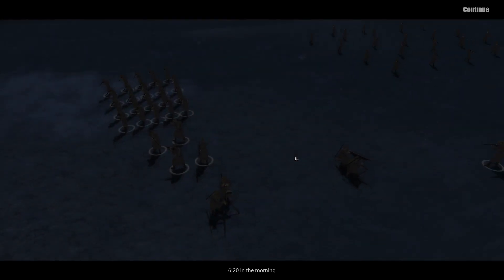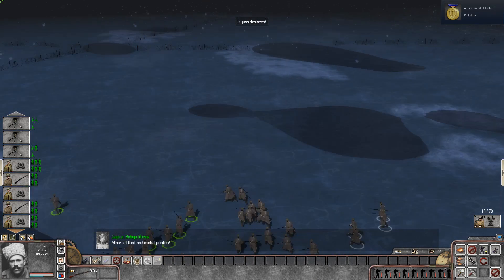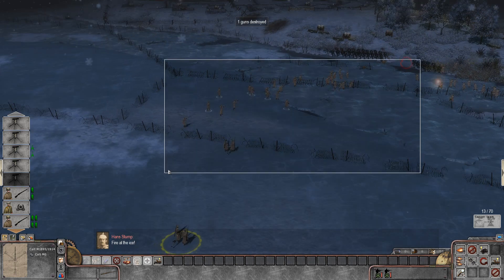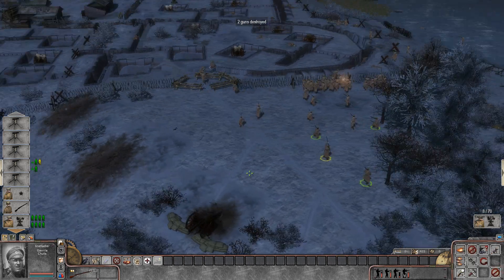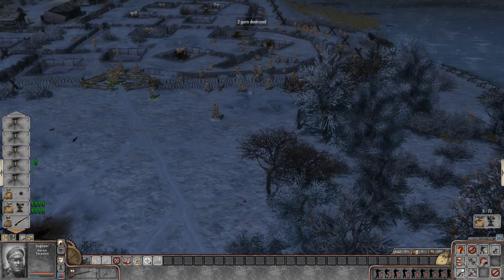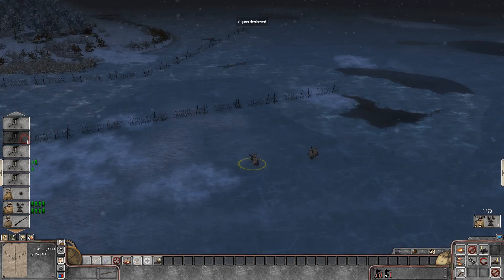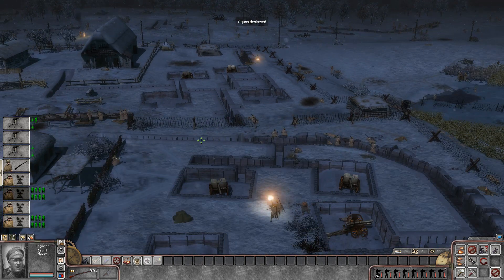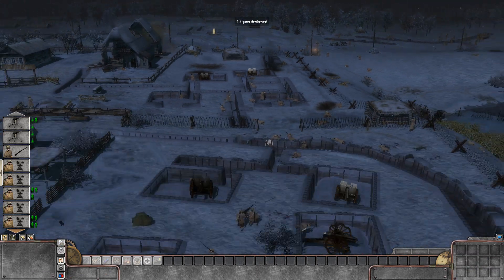WW1 The Czars Charge! Battle of Empires 1914-1918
Under the forces of the Czar, we charge a group of German field batteries. Hurrah!